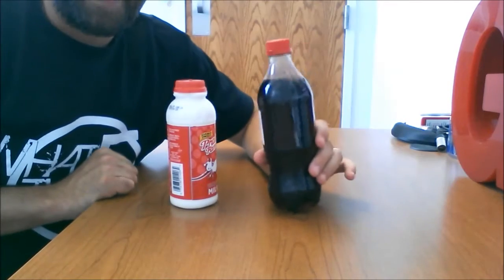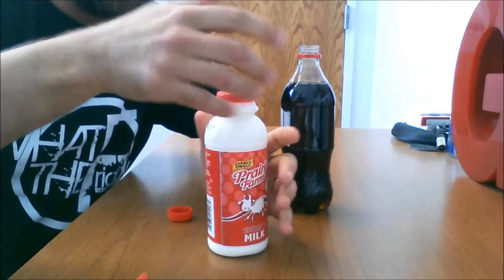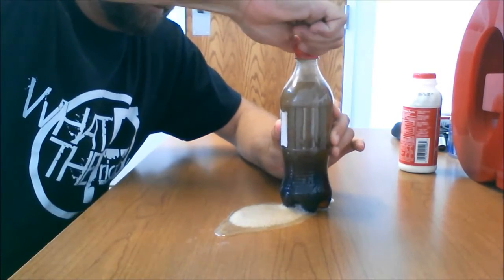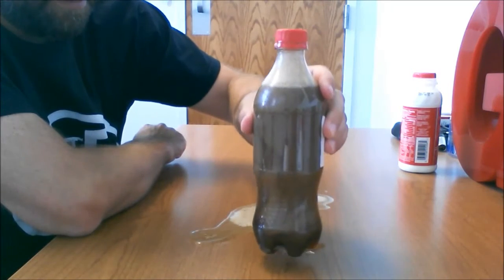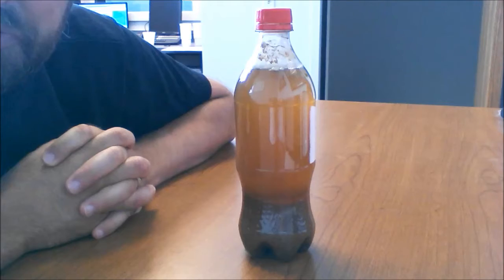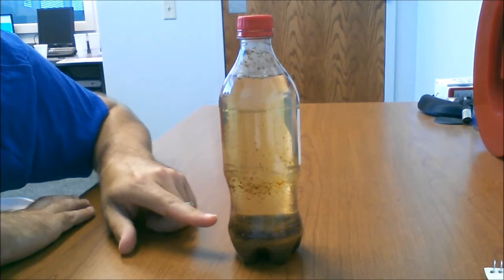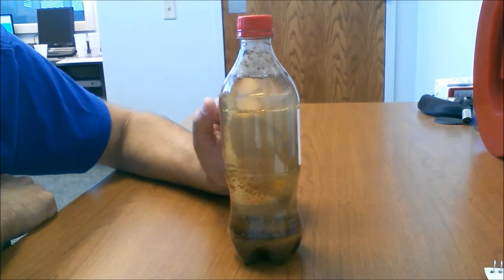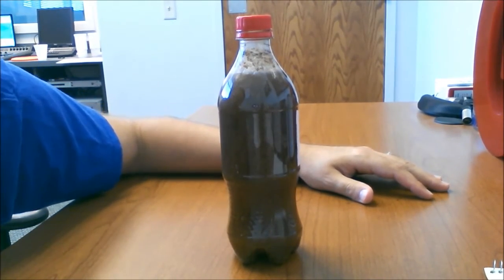Bobby G's Cola and Milk Experiment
Ever seen the one where you mix milk and cola? I gotta see if it really works like I've seen online. See for yourself what happens.